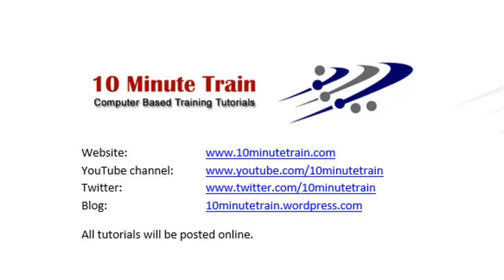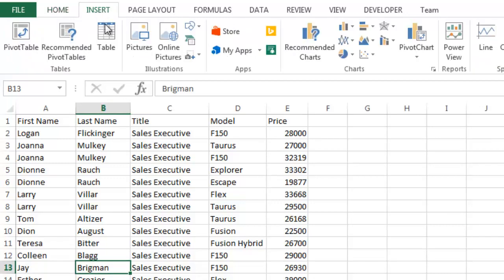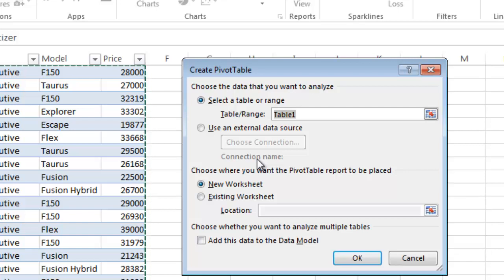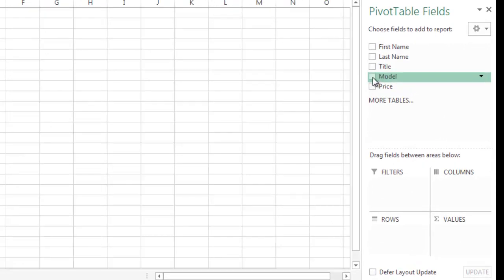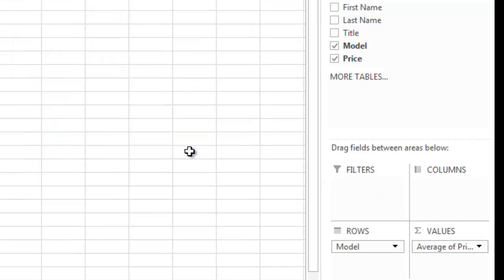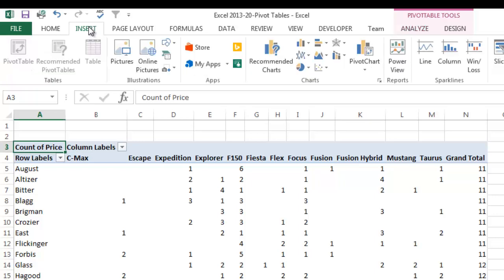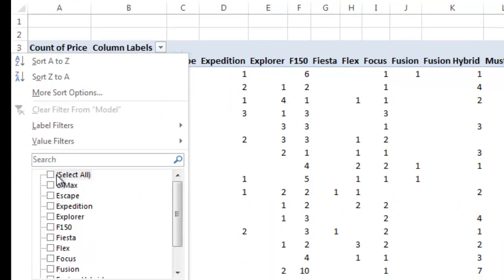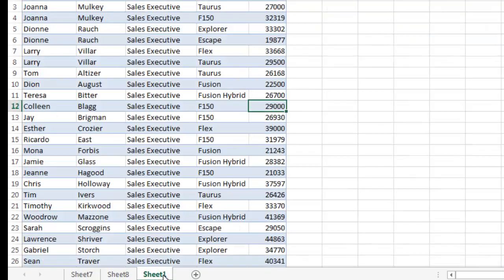Excel 2013 Tutorial 20: Pivot Tables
Excel 2013 Tutorial 20: Pivot Tables.  Demo on how to create and edit Pivot tables.